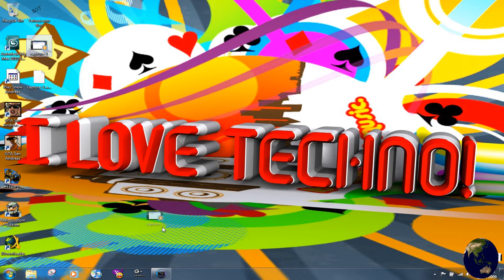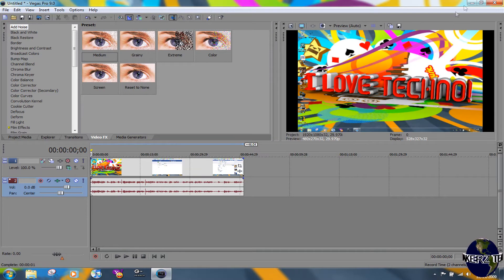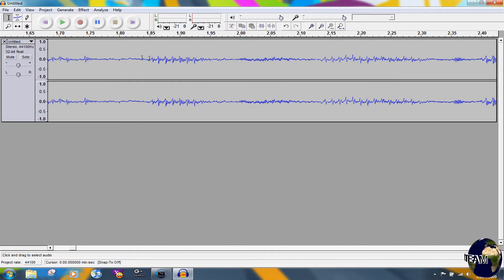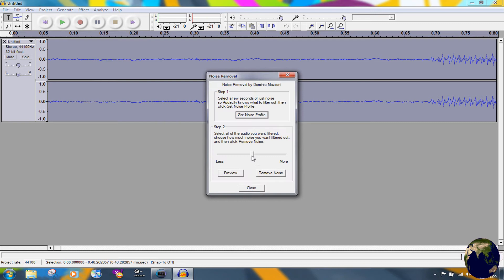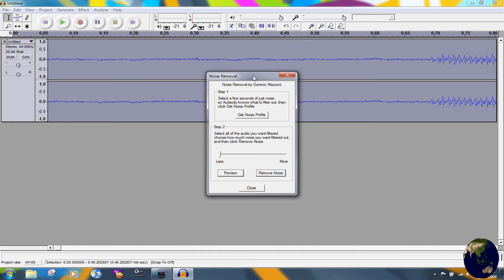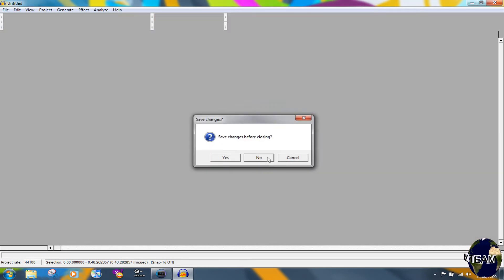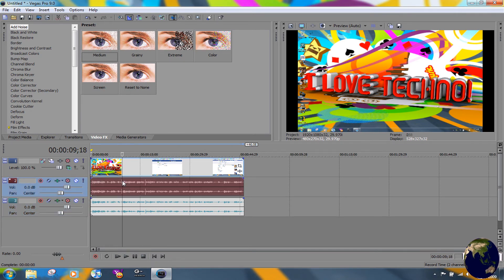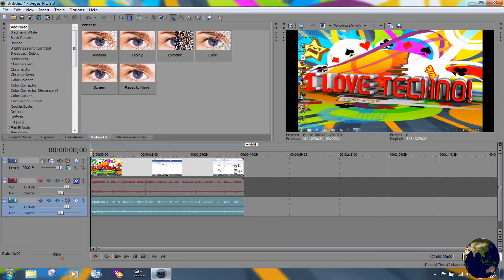How To Remove Background Noise Using Sonyvegas And Audacity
Works Better Than The Camtasia Background Noise Remover